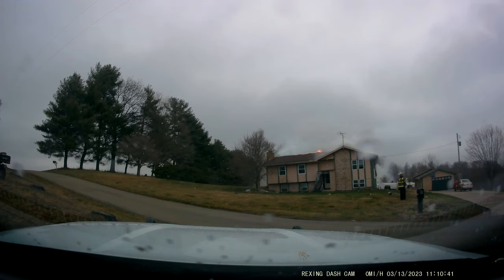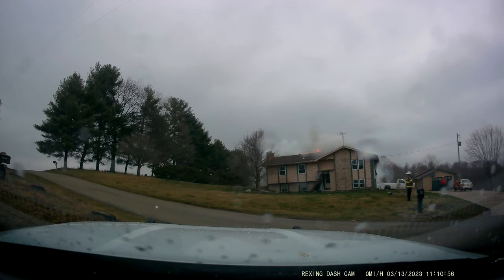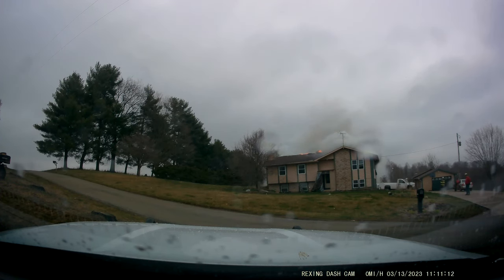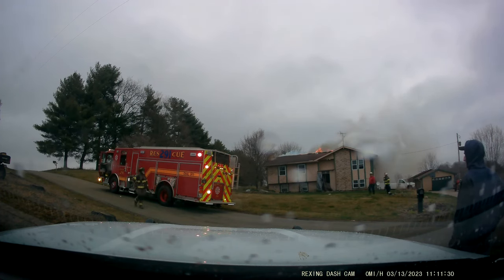Thorn Township House fire part 1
This video is from the dash camera in our Fire Chief's car.  This home was in a rural area of our township.  Our staffing was 4 on our first arriving rescue/engine with mutual aid crews started per our run cards.  We absolutely know we are not perfect and our videos are specifically for training purposes for our crews. When crews entered the structure they were met with fire coming down the step from a kitchen fire that had extended into the attic.  A rear sliding door failed  and fire began to vent out the "c" side of the structure.  With Bi-level and Split level we found that it's critical for all members on scene to know what command is determining each division as. The crews on the "c" side of structure were on the wrong fire ground channel and could have become a critical issue.  With limited manpower in a rural area our initial crews are trained to get primary searches off the attack line. Even with the resident telling the Chief that everyone was out and he announced that our crews still search the structure.

Check us out on Facebook Black Sheep Fire Training